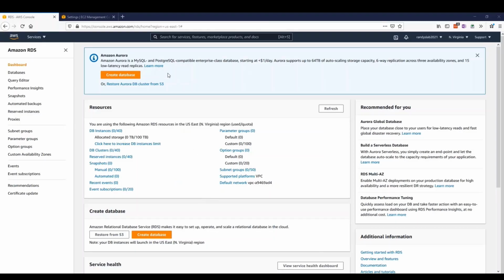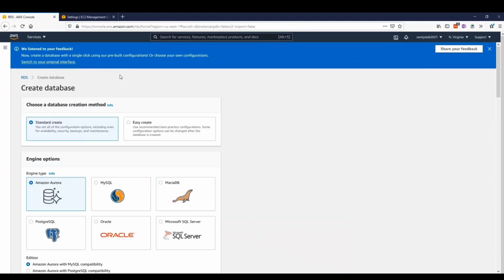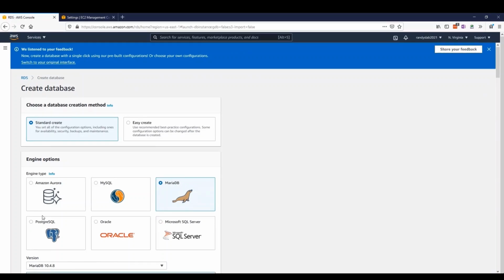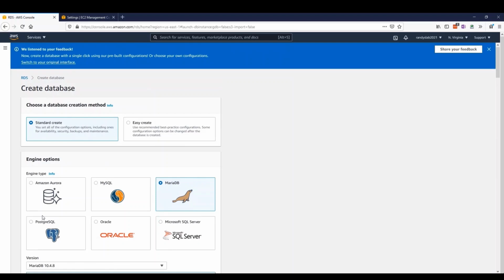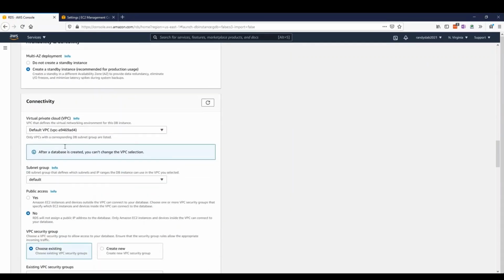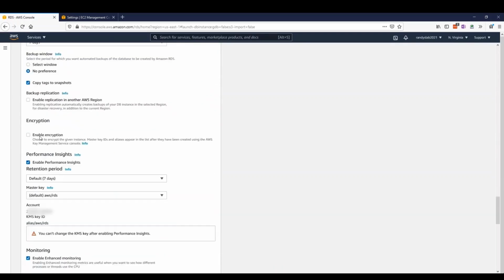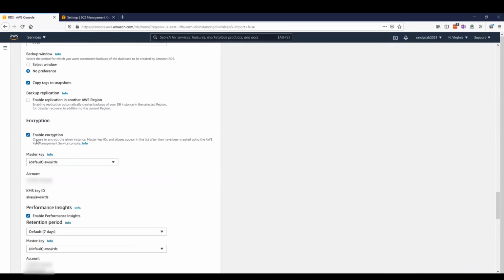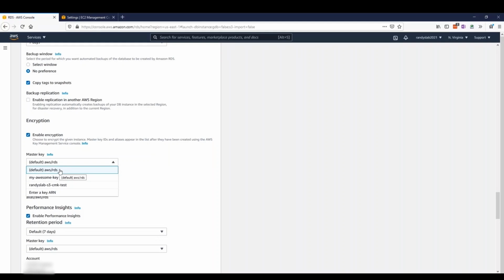How to Configure Encryption for RDS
Configuring encryption for RDS involves enabling it in the AWS console under additional configuration settings and selecting a key for protection.

*Timestamped Highlights:*
01:12
🕒 RDS encryption is provided by the EBS service at the hypervisor level.
02:45
⏳ Free tier does not support encryption; must be in dev test tier or higher.
04:20
🔐 Encryption settings for RDS are found under additional configuration, not storage.

*Key Insights:*
- 🛡️ RDS encryption adds a layer of protection by encrypting data at rest, with different levels of security offered by various encryption points in the technology stack.
- 💡 Understanding where encryption is applied in the technology stack, such as at the hypervisor level or within the database itself, is crucial for effective security measures.
- 🛠️ The selection of encryption key plays a vital role in protecting the volume key that encrypts data, ensuring a secure encryption process.
- 🚀 Enabling encryption in RDS is a straightforward process in the AWS console, involving selecting a key for protection and configuring additional settings for security measures.